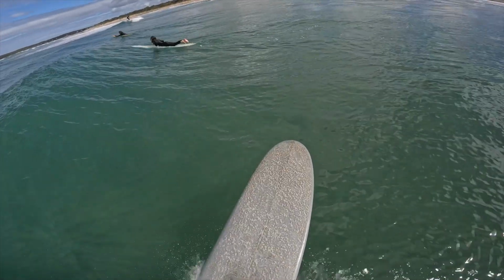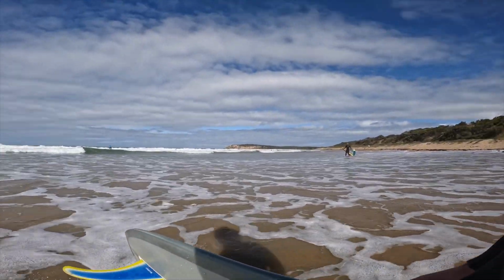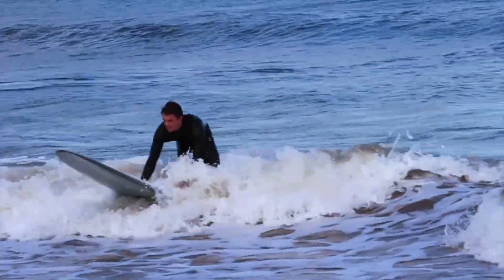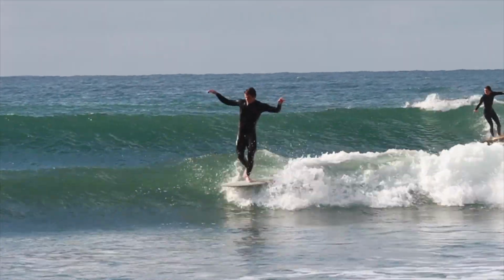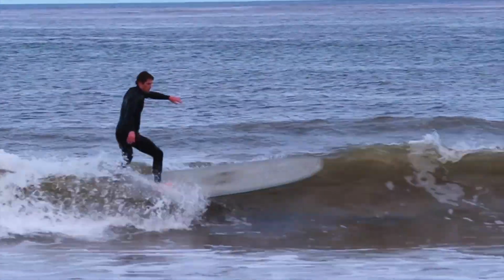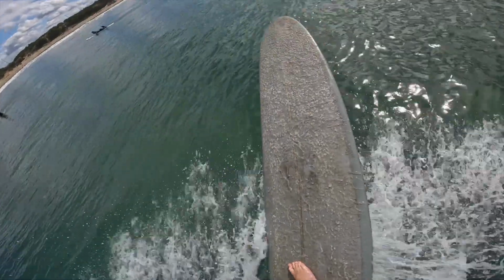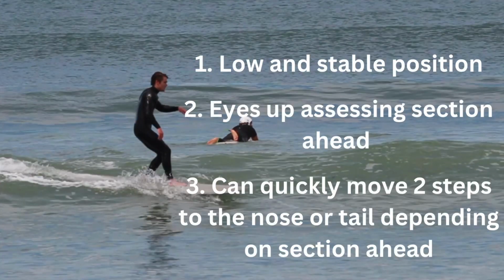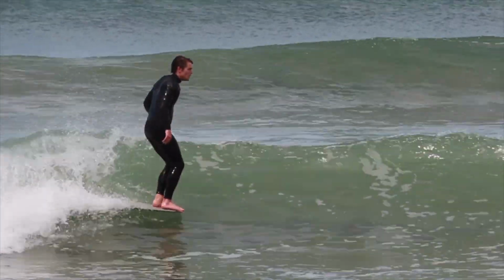How to Recognise and Setup for NOSERIDE Sections (FULL POV EXAMPLES!) The Sunday Glide #128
- HEY GUYS! I've put all my coaching experience and surfing knowledge into a customisable and guided surf progression platform and community - like having a coach in your pocket at all times! Get started at Longboard Sessions!

🔥 For personalised Coaching, Physiotherapy and The Glide Apparel - check out The Glide Surf Collective